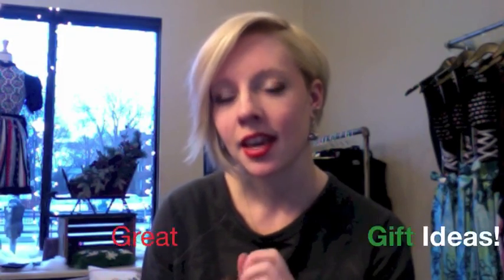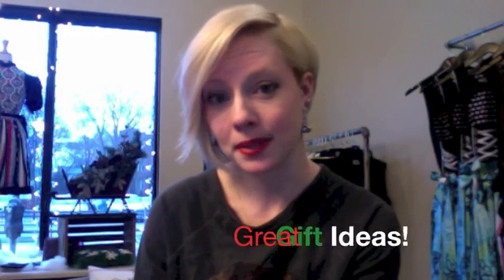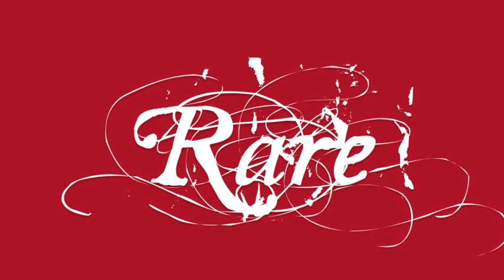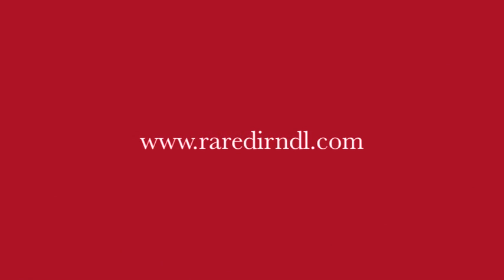Best German Holiday Gifts Under $100 - 2014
Dirndl designer, Erika Neumayer shows you her favorite German inspired gifts under $100 that would make excellent Holiday gifts!